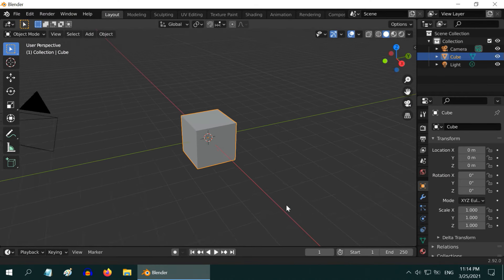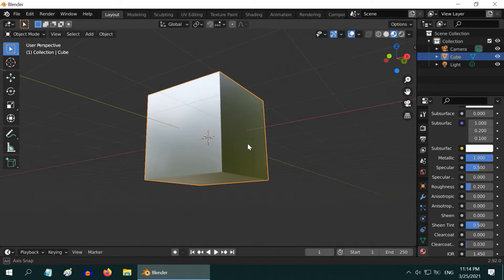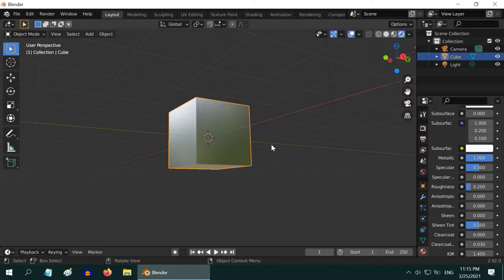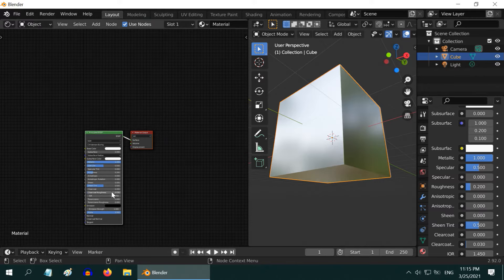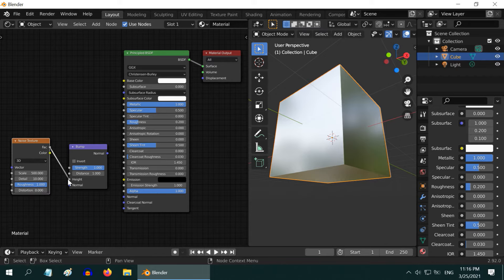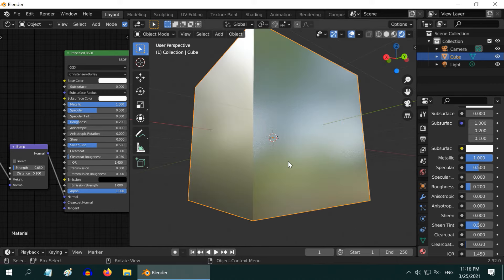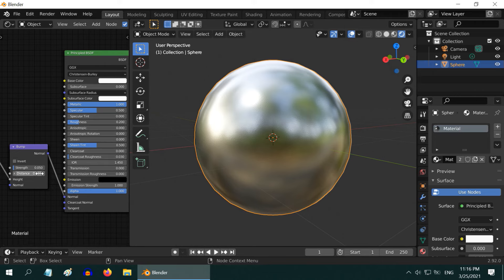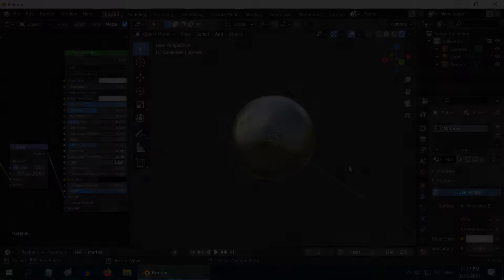Create Realistic Steel Material In Under 2 Minutes | Metals In Blender (All Versions) Eevee & Cycles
In this tutorial, we will learn how to create a simple steel material quickly in Blender. We will use procedural nodes for the same. Please watch the video for the complete tutorial. For the realistic lighting to take place also in the render output, you need to setup the environment correctly. Watch the link given above to know how to setup HDRI lighting for your render output.